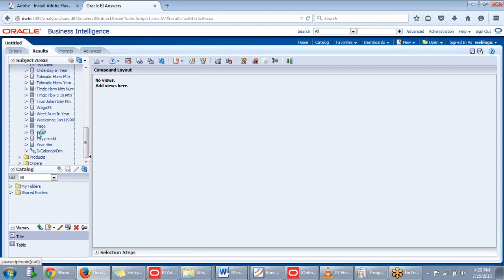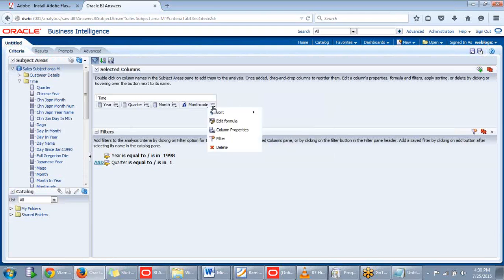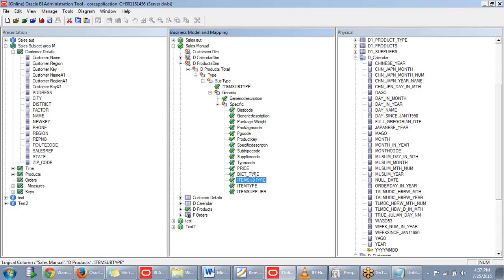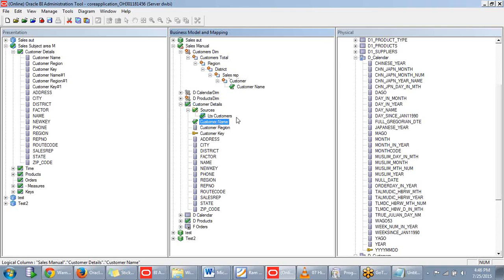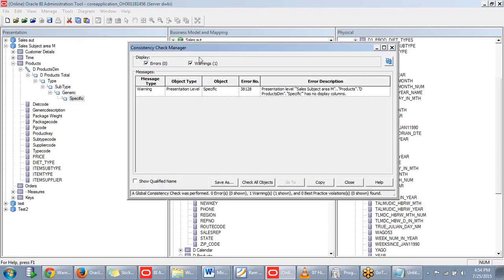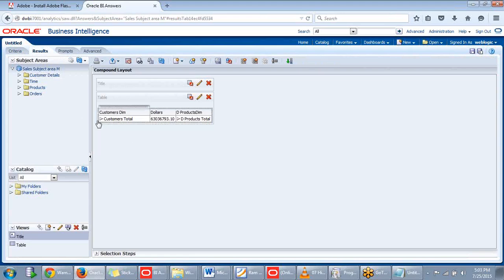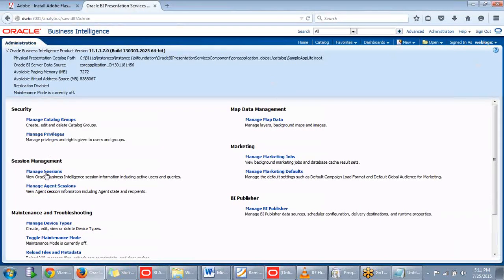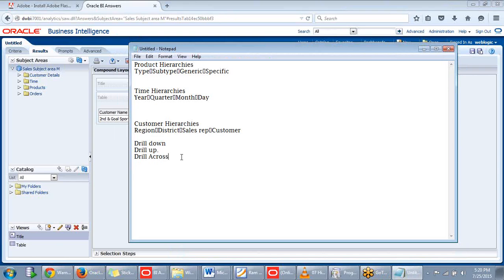DAY 11 DimensionalLevel based Hierarchies 2